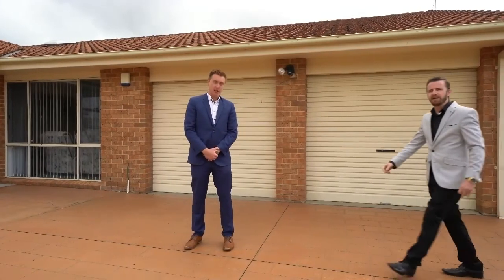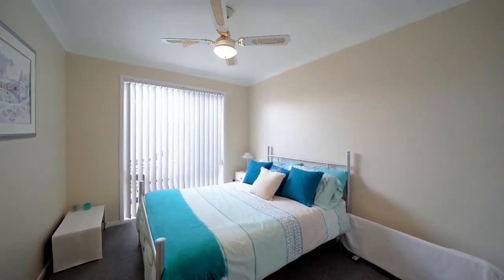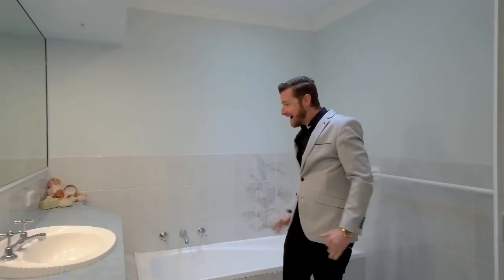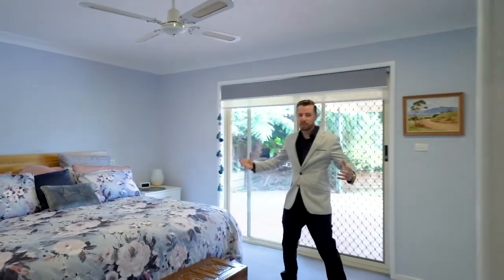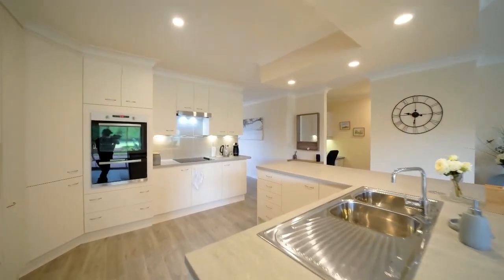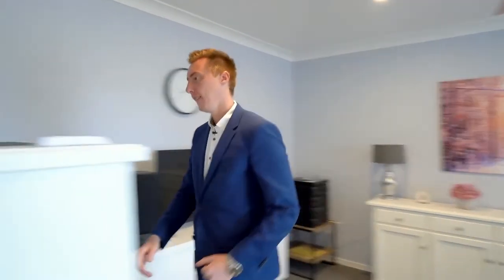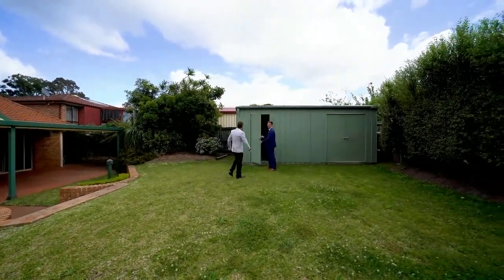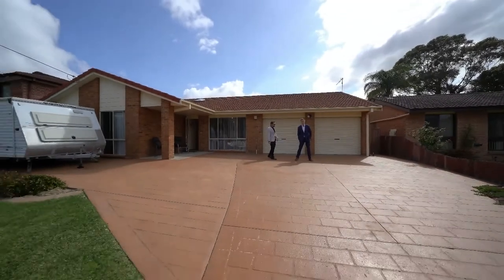Address Available on Request, Sanctuary Point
With great street appeal, this grand brick veneer residence in a highly desired area of Sanctuary Point oozes quality and character.

This solidly built beauty has been crafted to the highest of standards and is highlighted by a magnificent front lounge with space in mind. A quality storage filled kitchen equipped with stainless steel appliances overlooks an expansive meals area that provides access through sliding doors to the extensive outside undercover entertainment area that over looks the amazing fully fenced low maintenance backyard.

Sleeping quarters comprise 4 spacious bedrooms, 3 of which are located at the front of the home, all with BIRs and all serviced by a huge central bathroom with separate toilet. The luxurious and spacious master bedroom comes with WIR, BIR, ensuite and access to the backyard via glass sliding doors.

A multitude of off street parking spaces including a wide driveway and remote garage with bonus caravan parking. All with a huge additional detached garage/shed out the back (with full power of course). All this on a large allotment of approx 809sqm in a wonderful location just around the corner to the waters of Jervis Bay and local shops. Only ONE lucky buyer will have the opportunity here so make sure that is you!